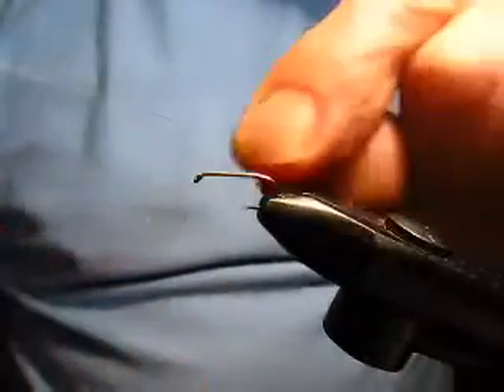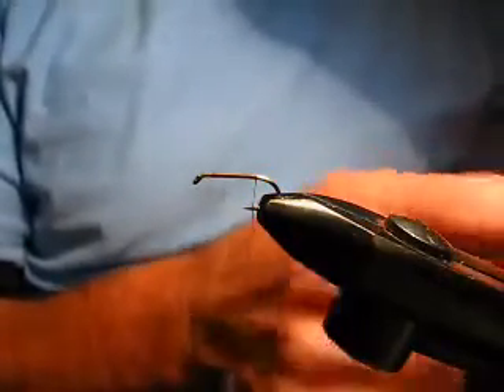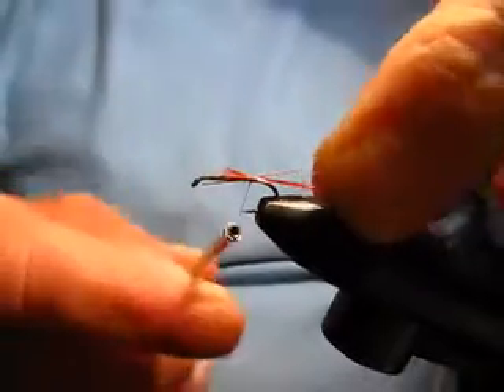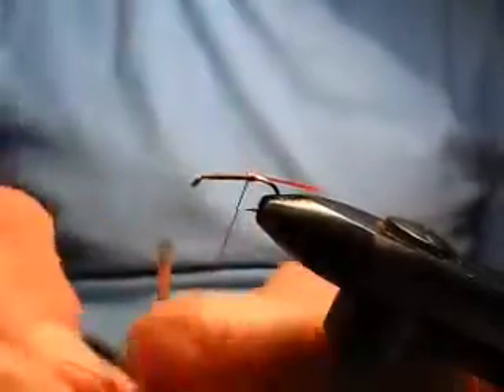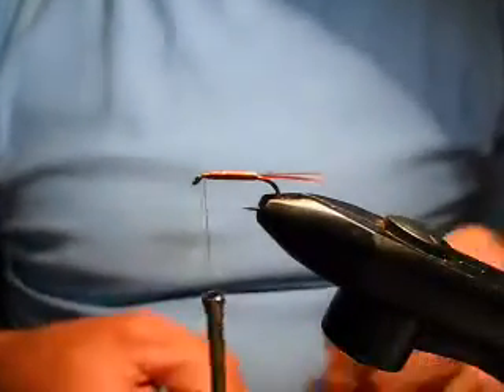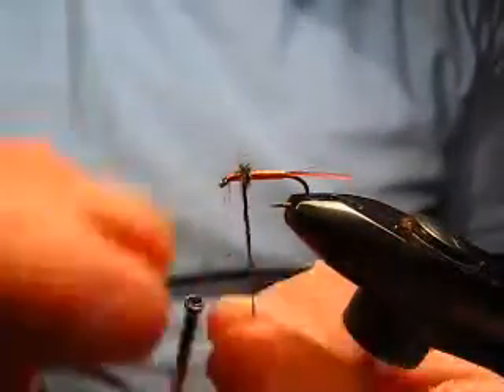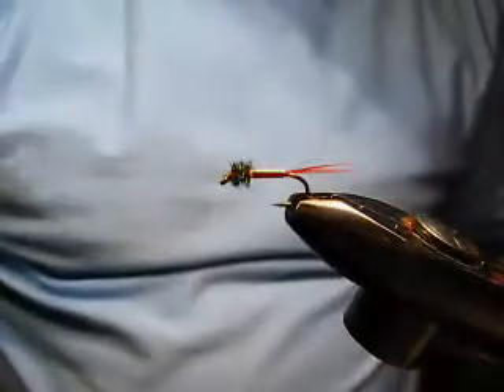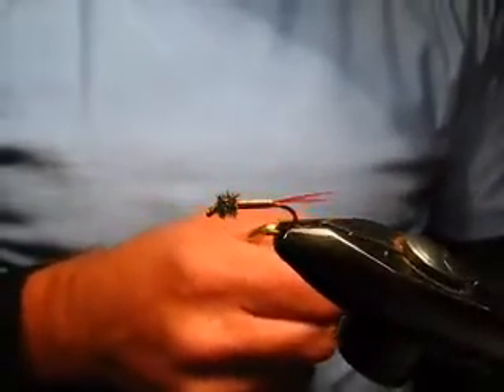Brassie.flv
This video is intended for use in conjunction with ESSENTIAL FLY TYING TECHNIQUES eBook, downloadable from Smashwords The book contains text and graphics as well as links to video clips of all the essential fly tying techniques. A complete version of the book with imbedded video is available on CD